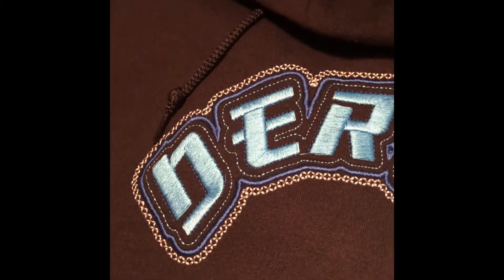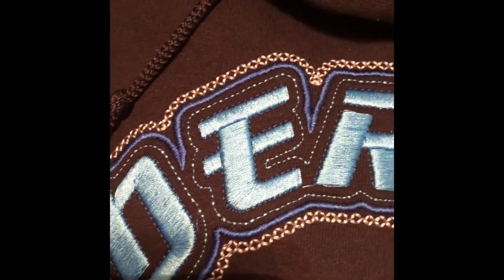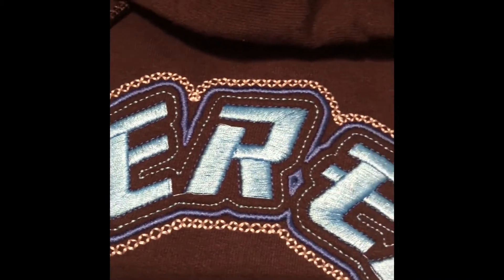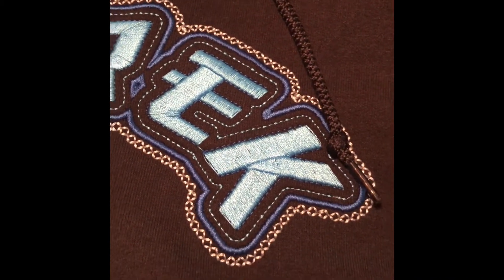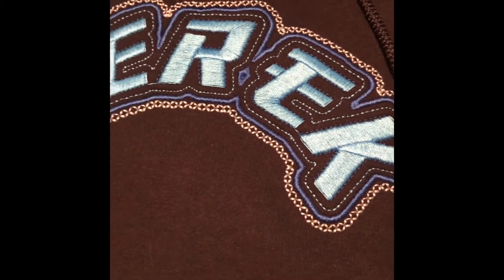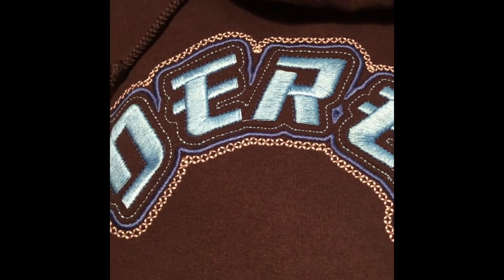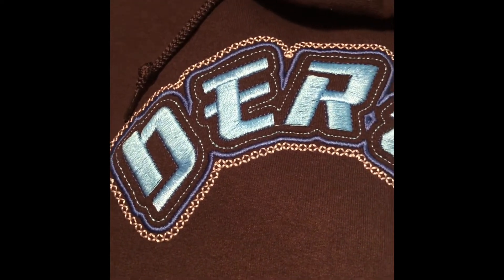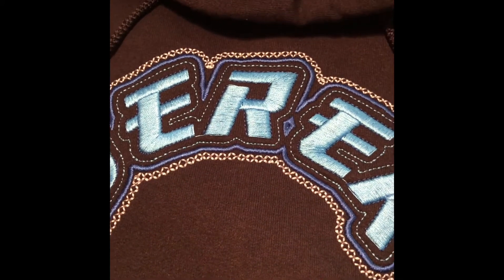Last minute Gift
In this video I will be making a last minute Christmas gift